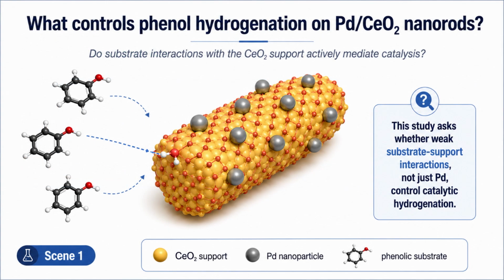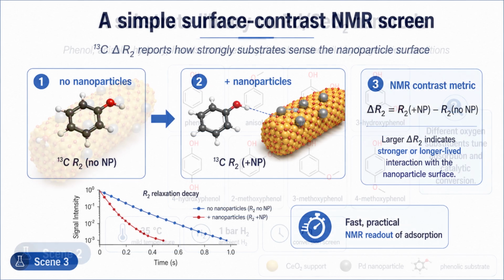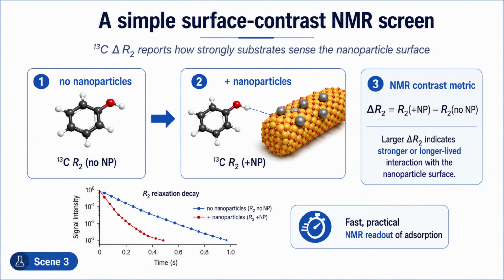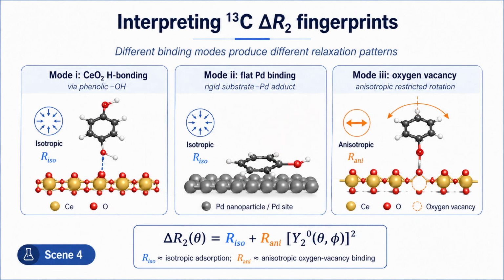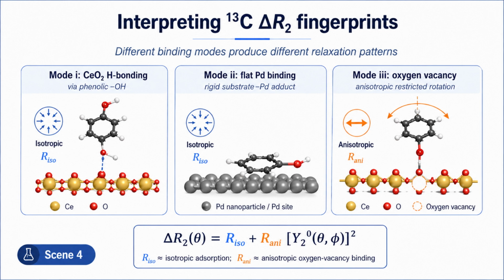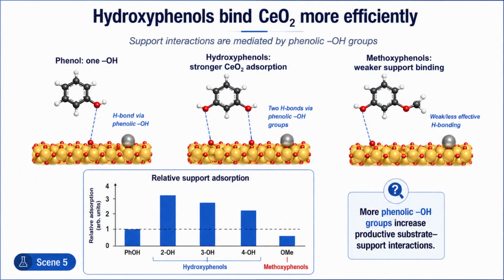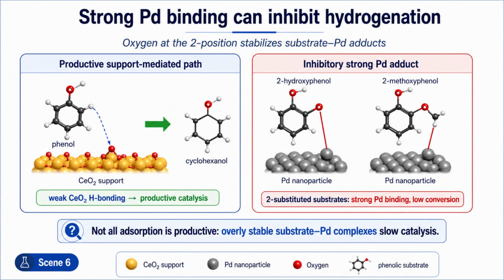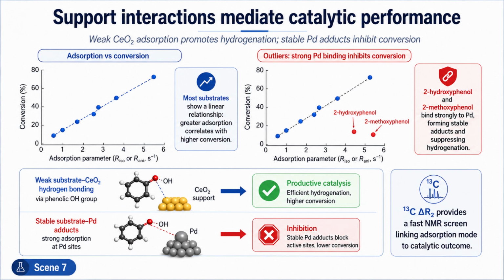Does the CeO2 support mediate phenol hydrogenation by Pd/CeO2?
ACS Appl. Nano Mater. (2020) 13, 11282–11288.